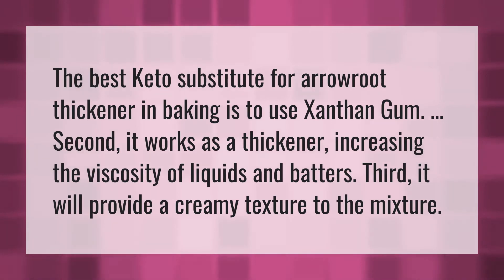Can I substitute xanthan gum for arrowroot powder?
Substitute Cornstarch • Can I substitute xanthan gum for arrowroot powder?